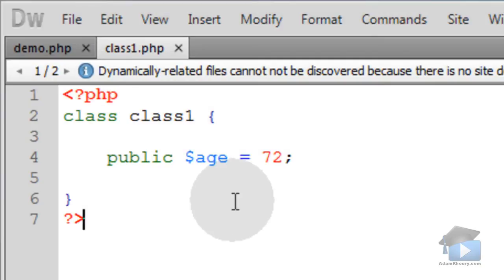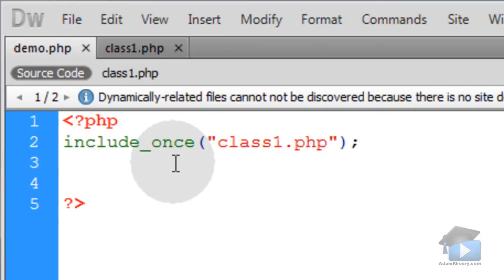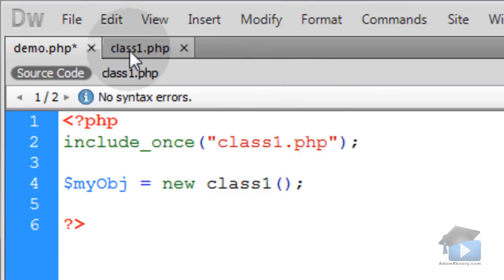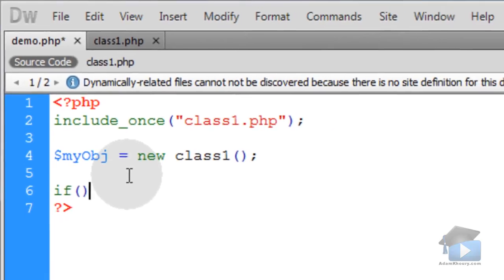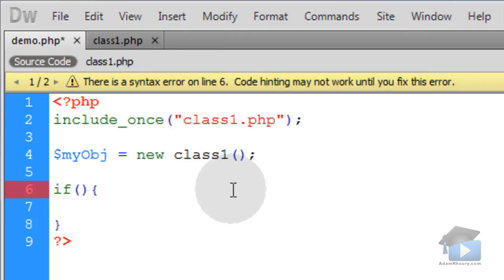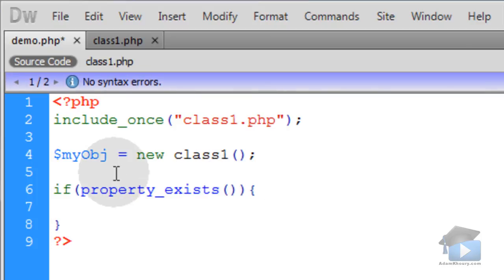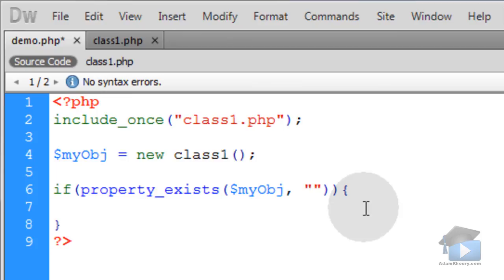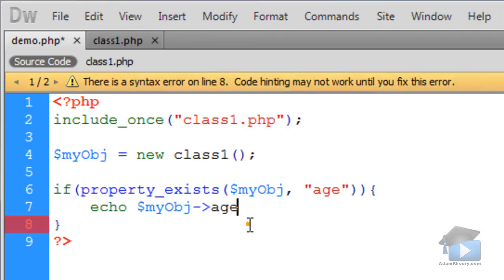PHP Tutorial - property_exists() Class Object Oriented Programming OOP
Learn about the PHP property_exists() function in class file programming.